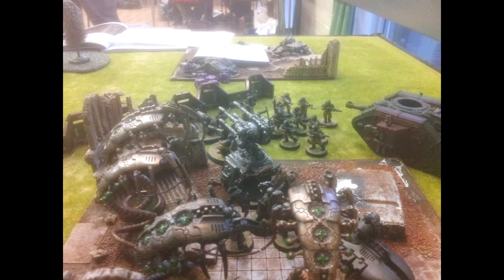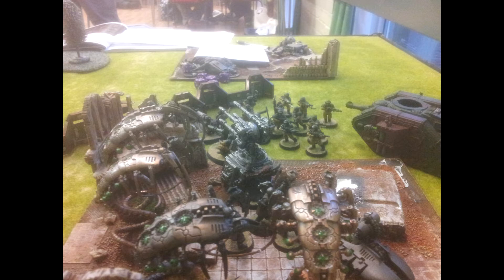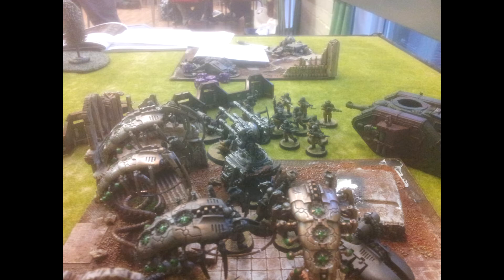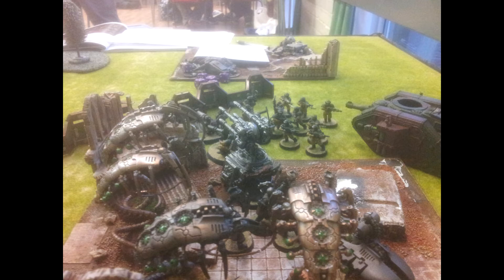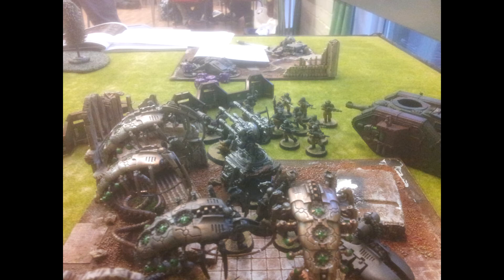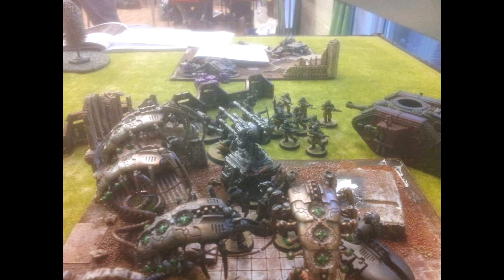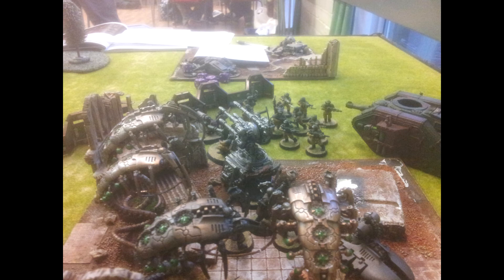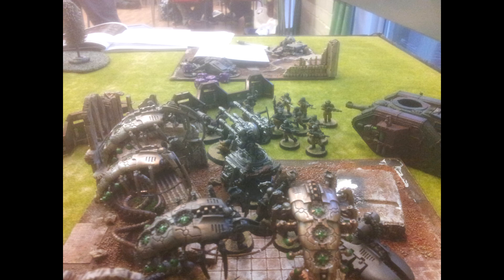New Necron Codex Review Part 4 - Elites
Review of the elite section of the new Necron codex.